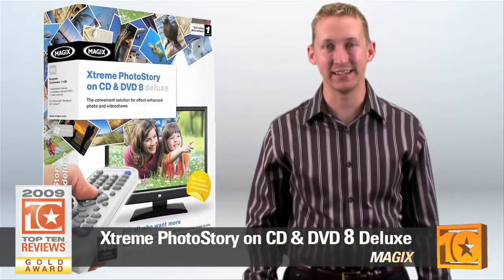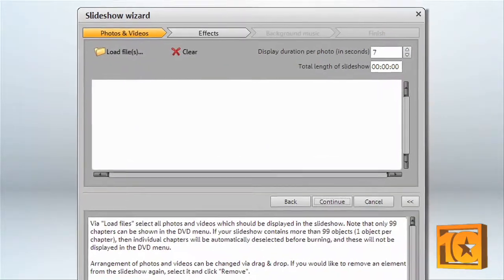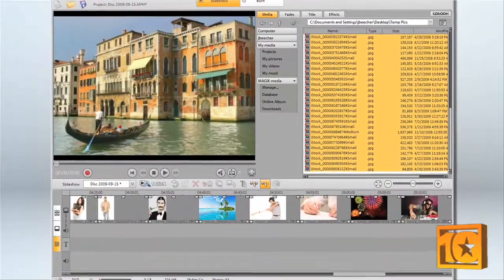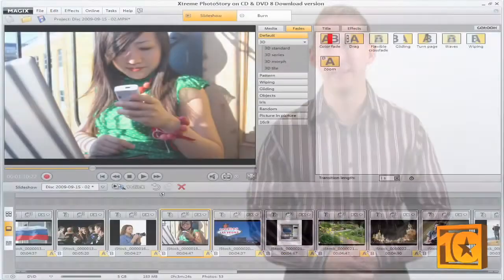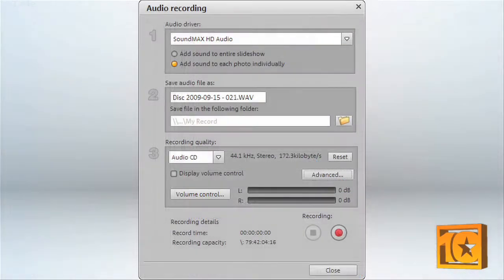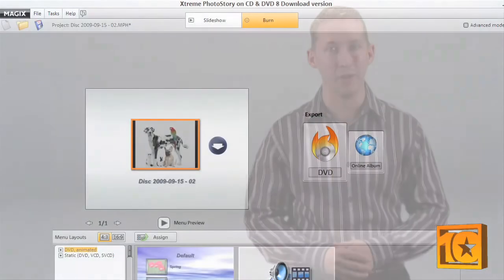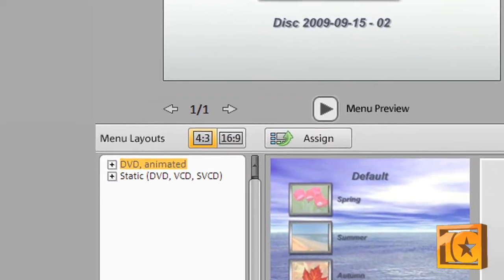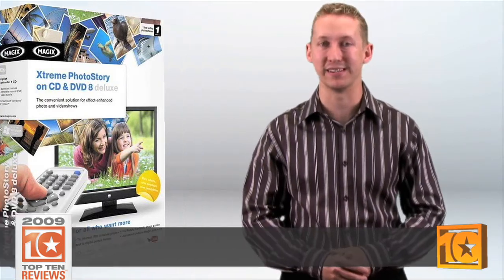magix photo slideshow mfg